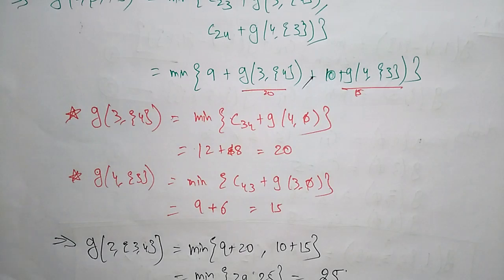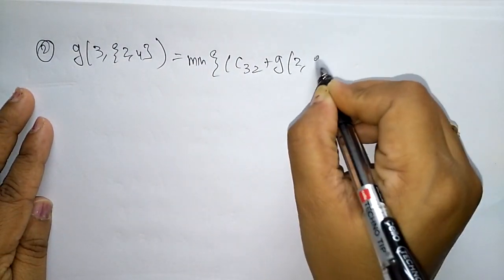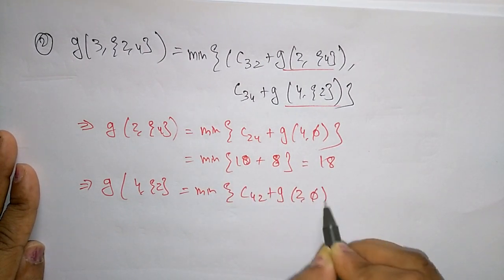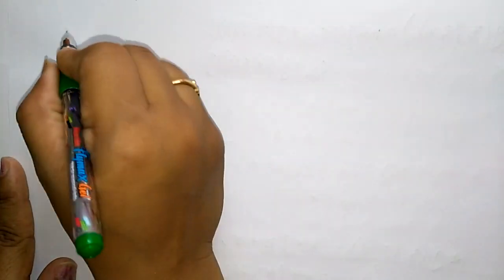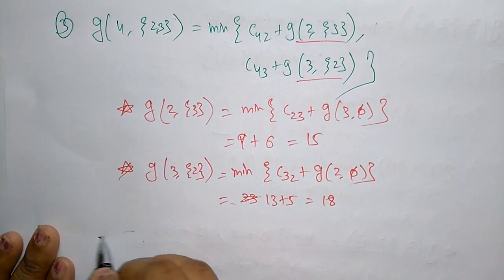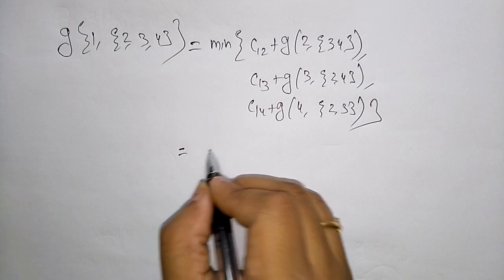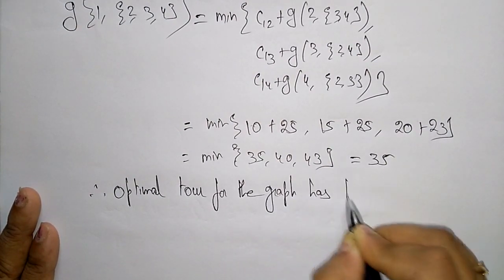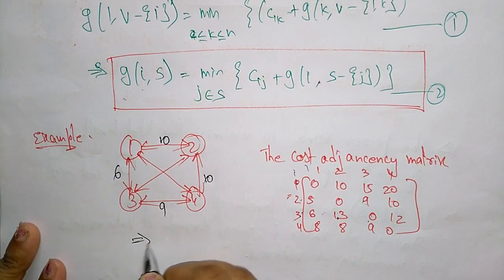Travelling Salesman Problem in Computer Science | Design & Analysis of Algorithm | Lec-50